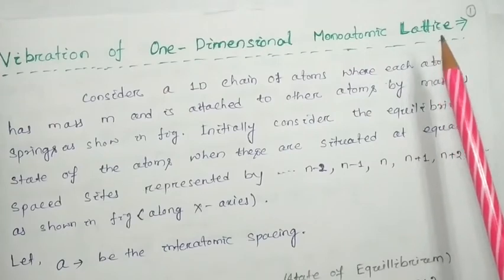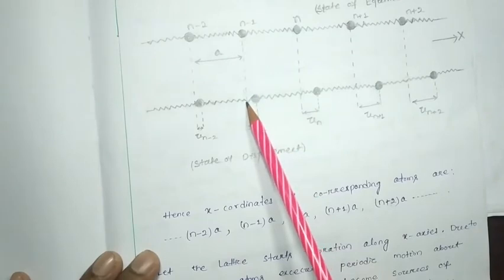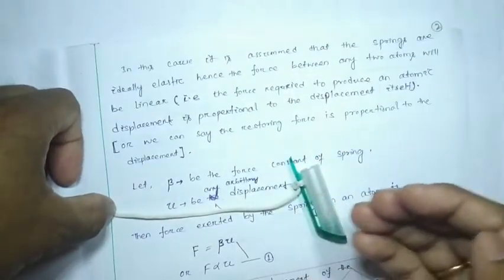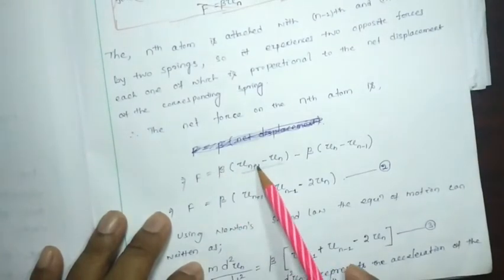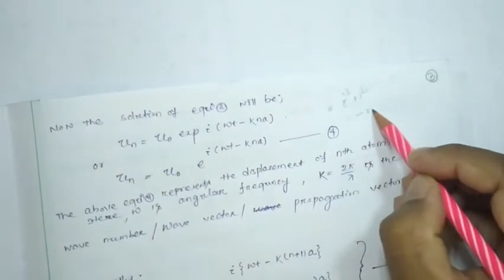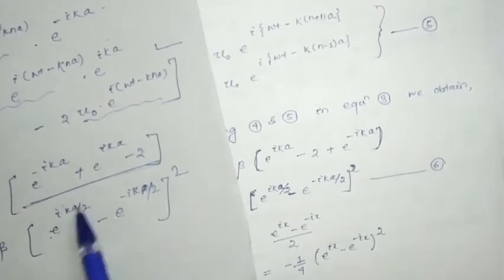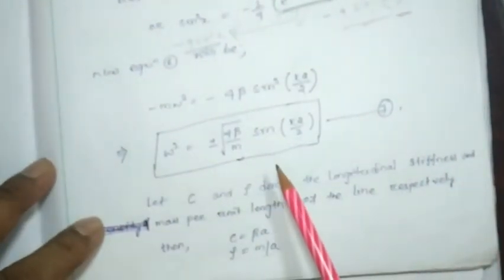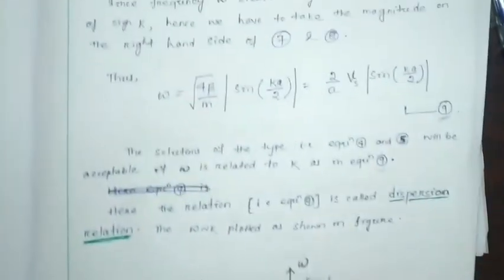Vibration of One Dimensional Monatomic Lattice || Part 1 (Dispersion Relation)